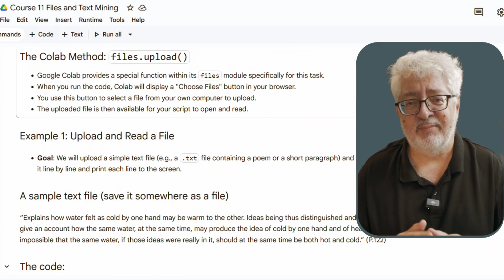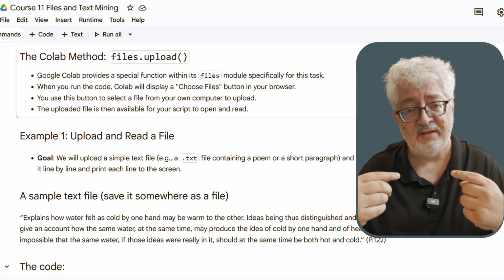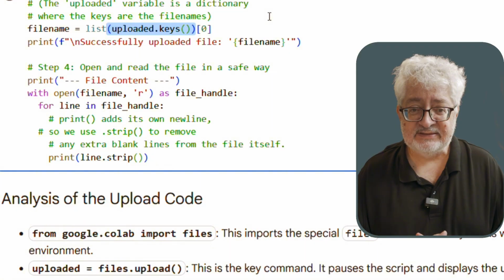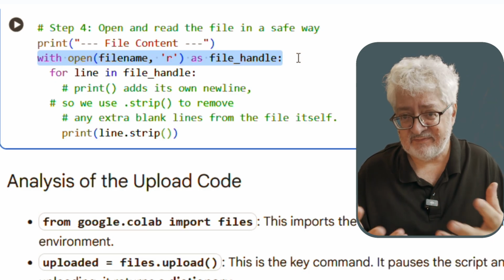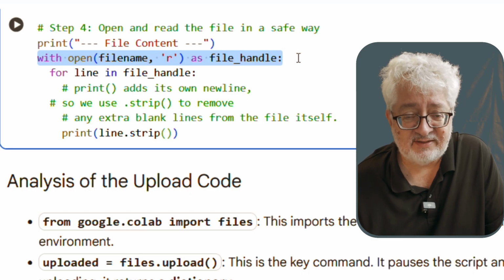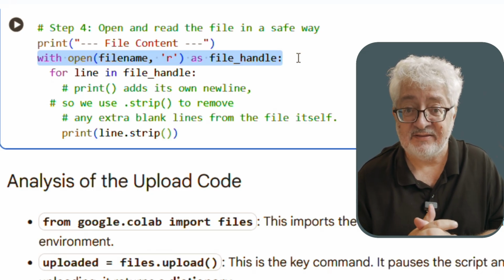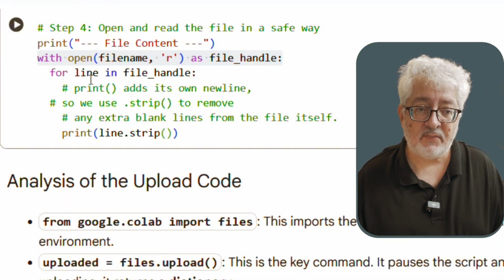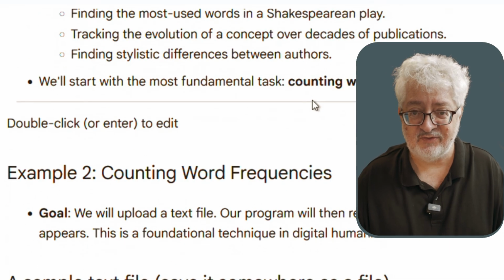Working with Files in Python - Programming for the Humanities 13